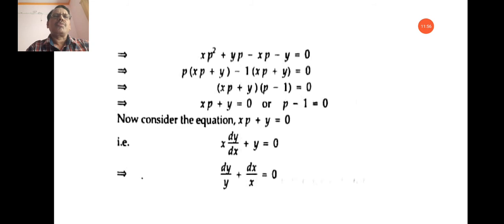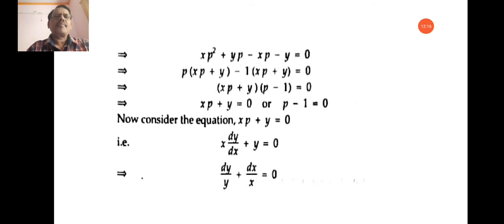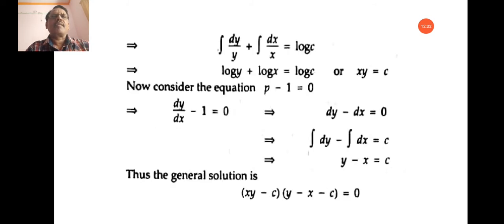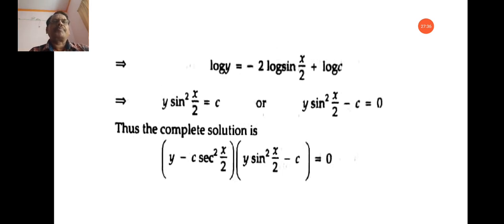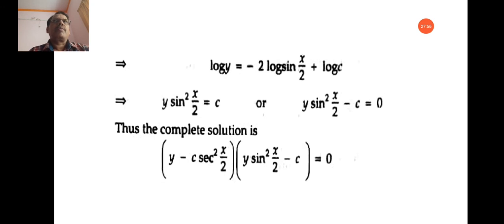(11)DIFF EQUATIONS.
Solvable for p DifferentialEquations.